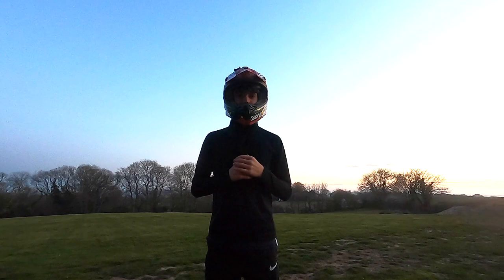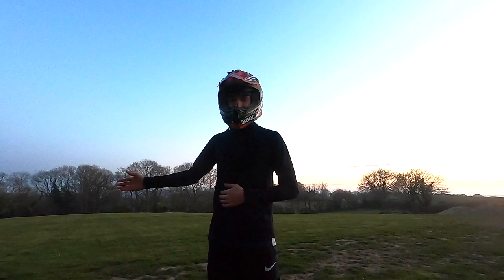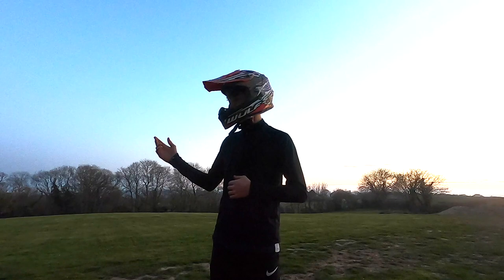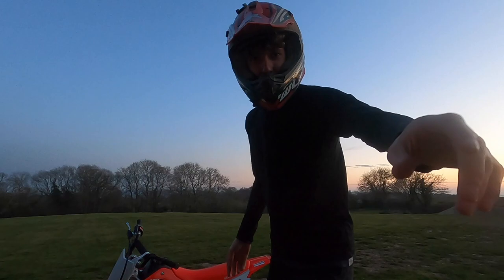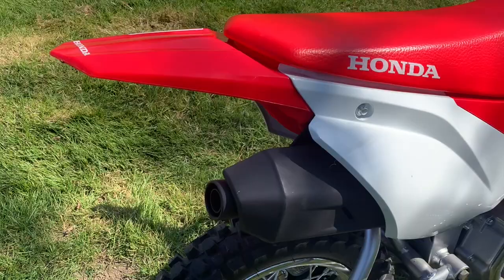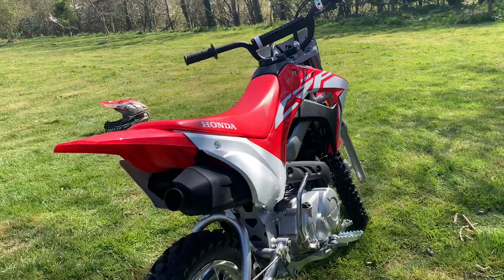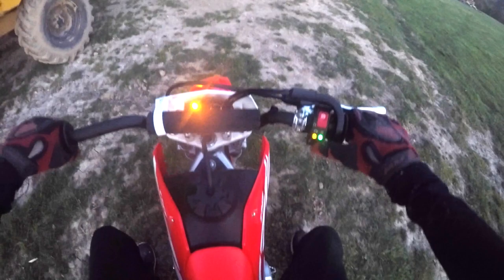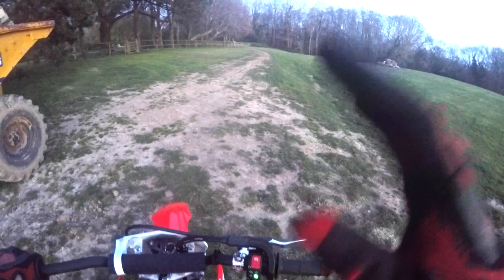MY FIRST EVER PIT BIKE!!